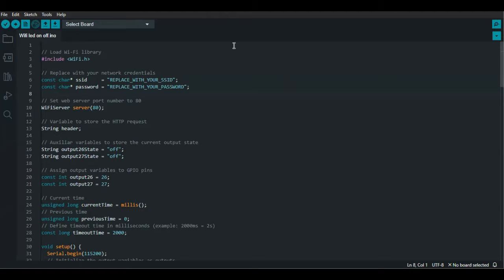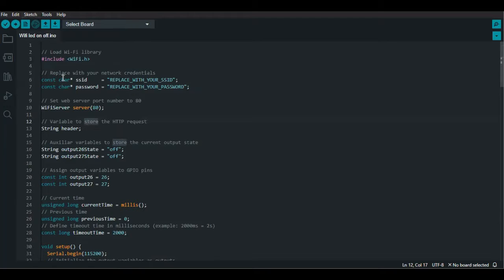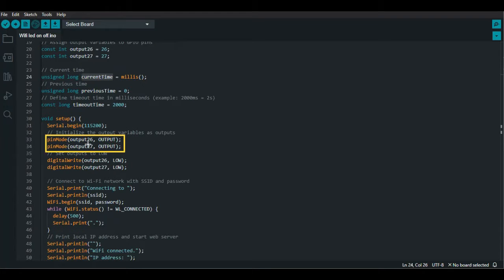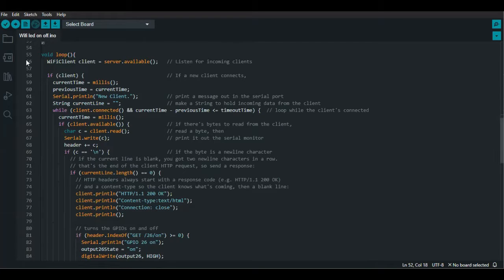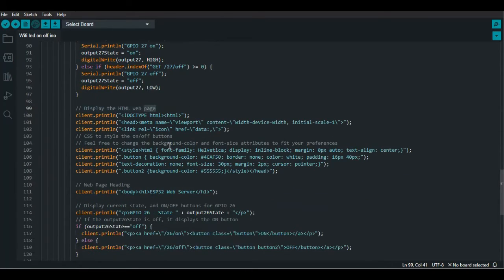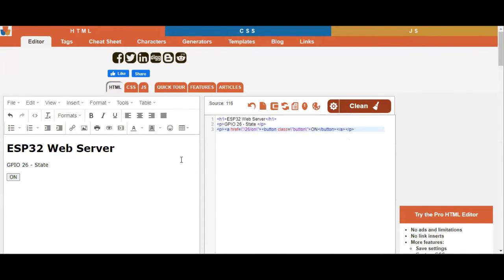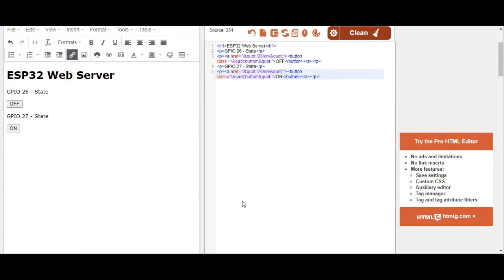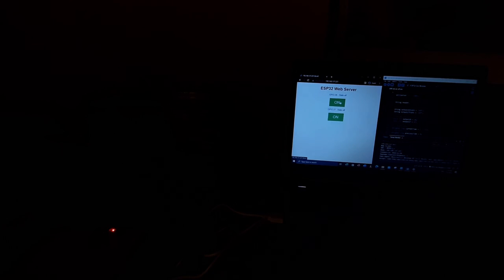Controlling LEDs from WIFI using ESP 32